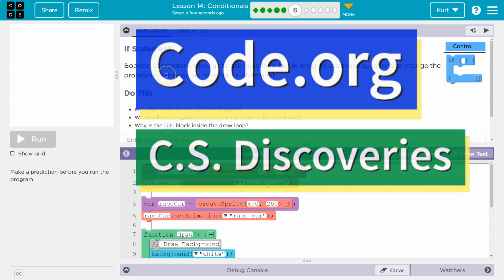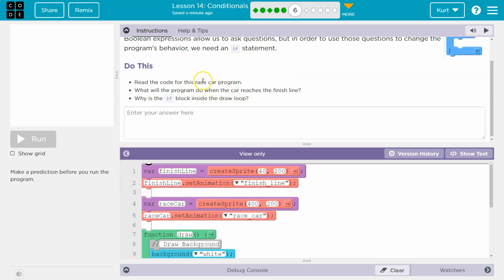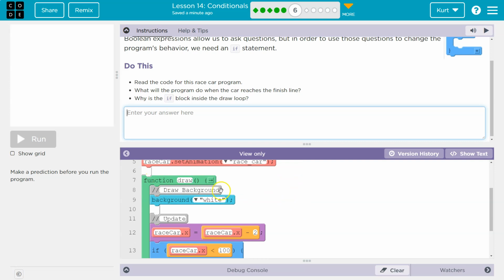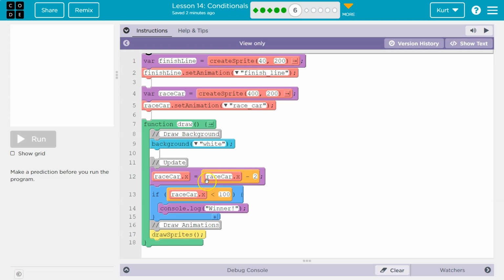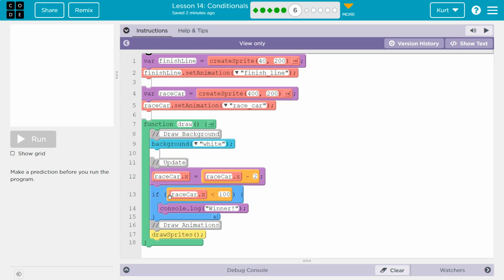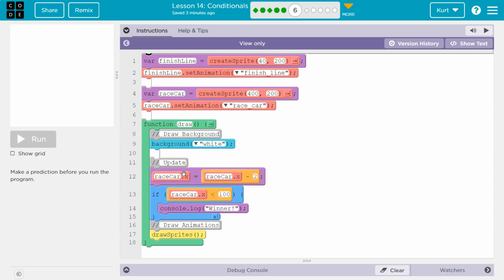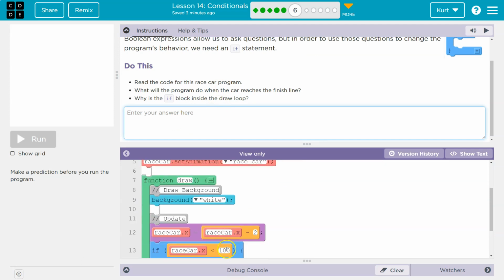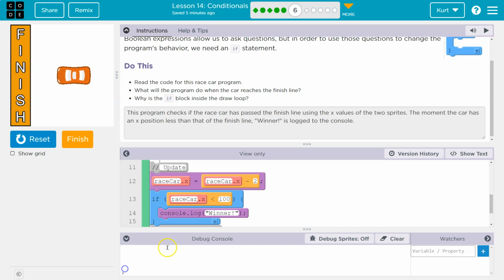Code.org Lesson 15.4 Conditionals | Tutorial with Answers | Unit 3 CS Discoveries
Conditionals is lesson 15 from Interactive Animation and Games, unit 3 of Code.org's C.S. Discoveries course. This course is often used in middle and high school computer science classrooms. Each part of the course challenges students to accomplish a new task while discovering the principles of computer science. In this video, I walk through step-by-step how to get the right answer for this puzzle. Playlists for the rest of this lesson and for the entire C.S. Discoveries course are linked below.